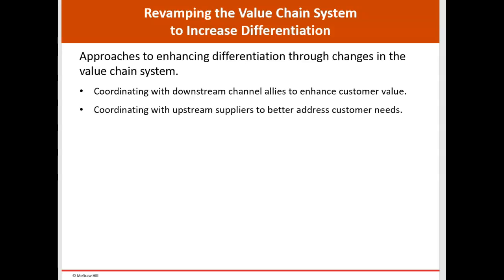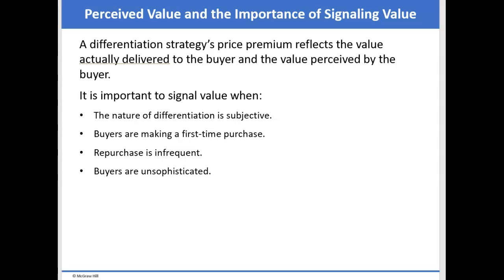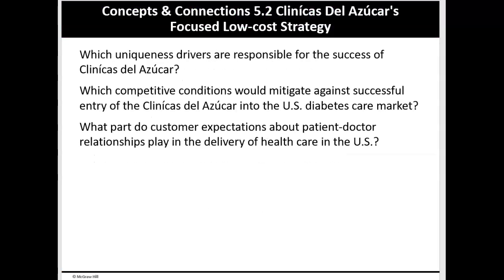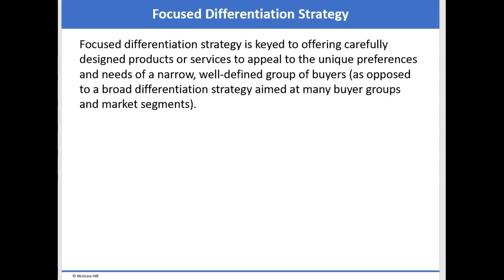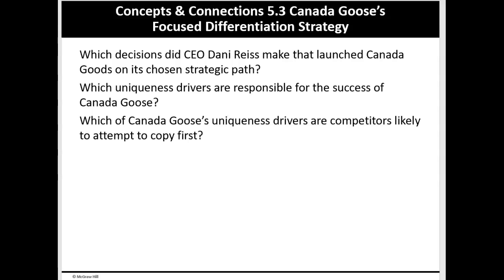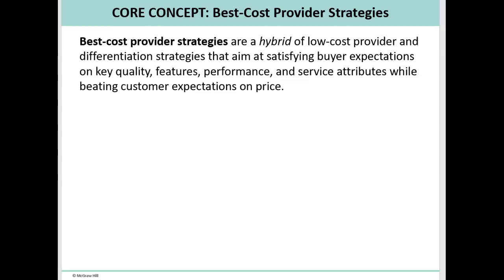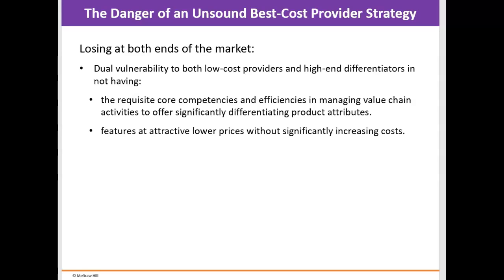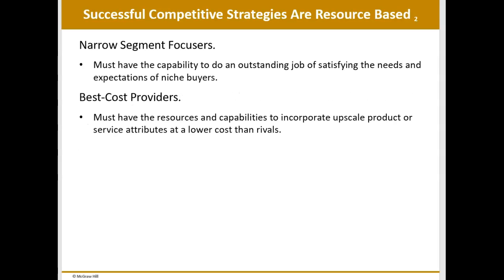MGMT572 Strategy Week 5 Part 2 of 2